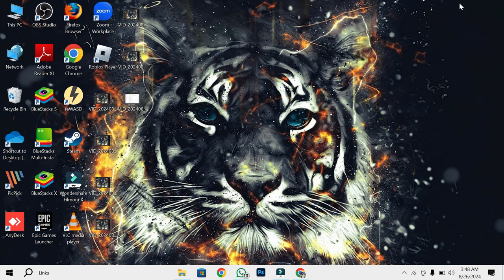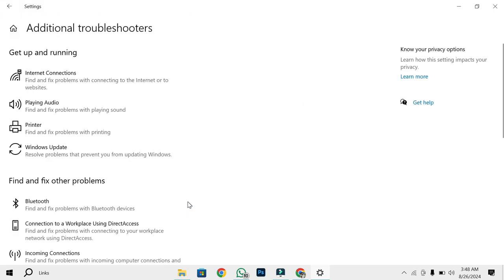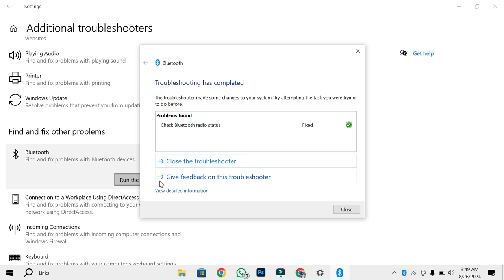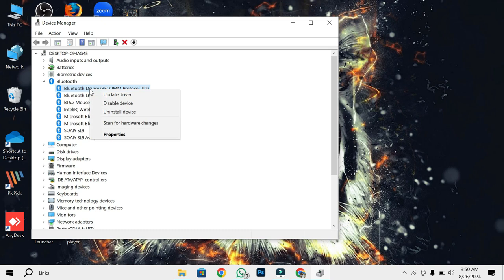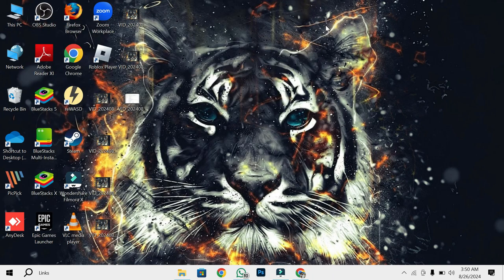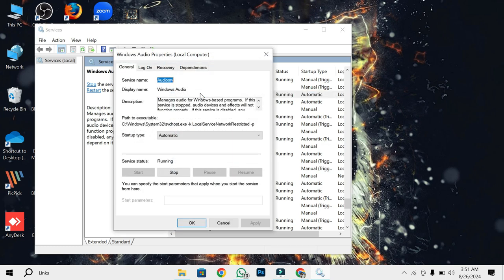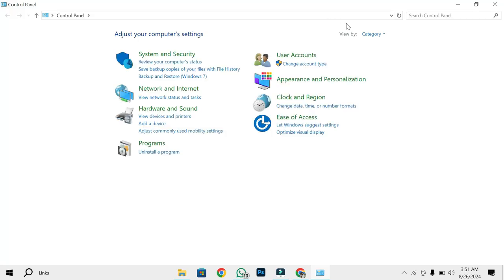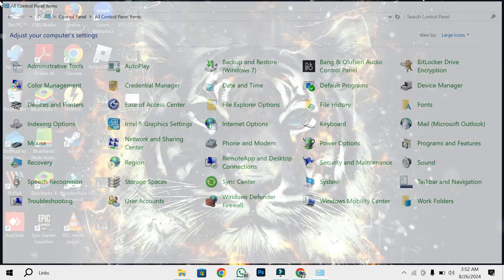How to Fix Windows 10 Bluetooth Bad Sound Quality, Lags or Interruptions in Audio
Learn how to fix Windows 10 Bluetooth sound quality issues, including bad sound, lags, or audio interruptions. This guide covers the best settings and troubleshooting tips to enhance your Bluetooth audio experience